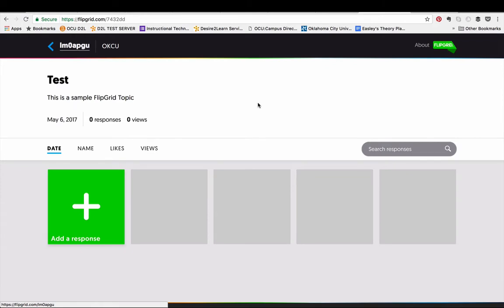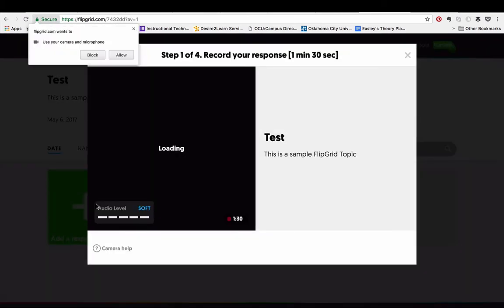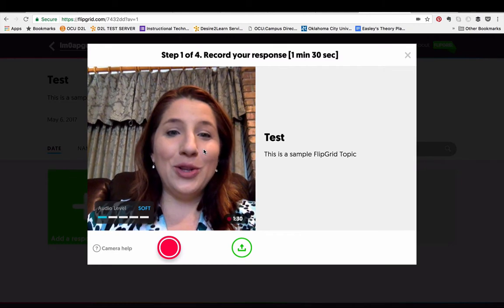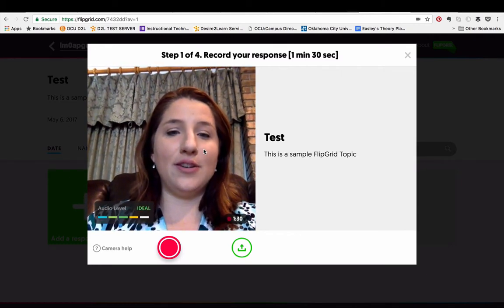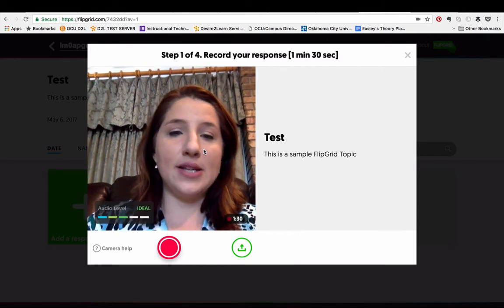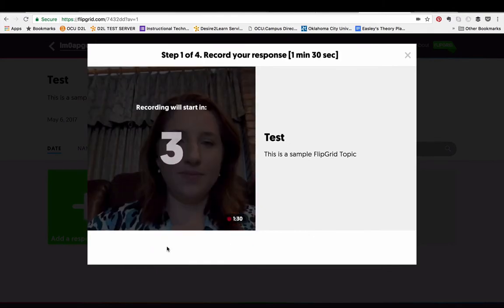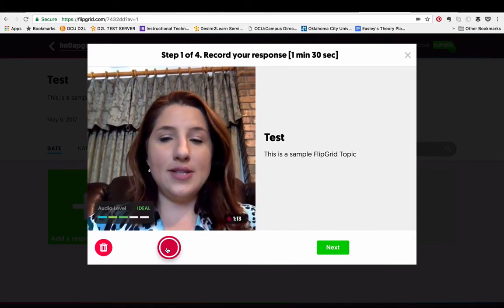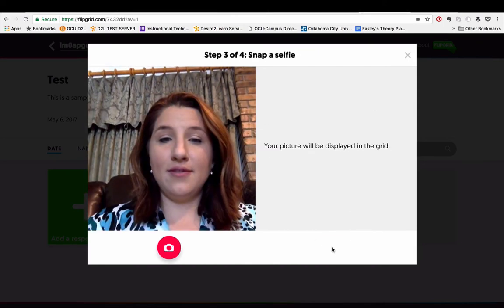FlipGrid Tutorial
Created for students at Oklahoma City University using FlipGrid for online discussion responses.